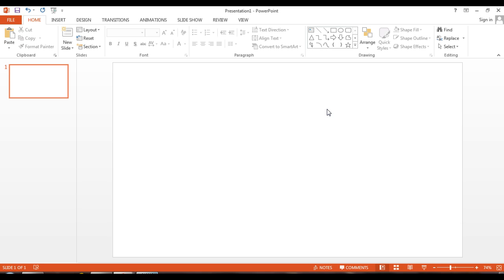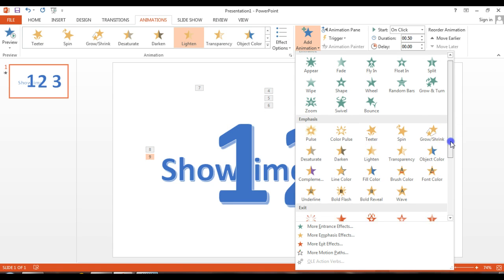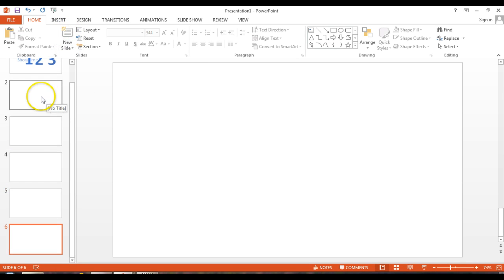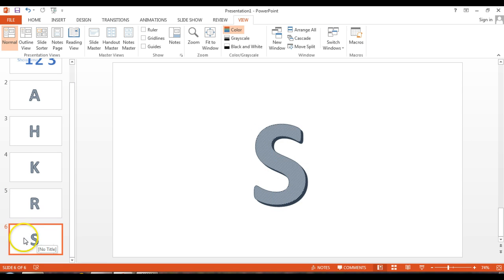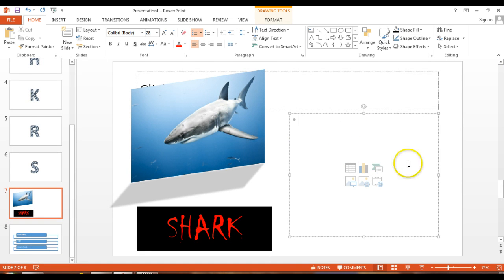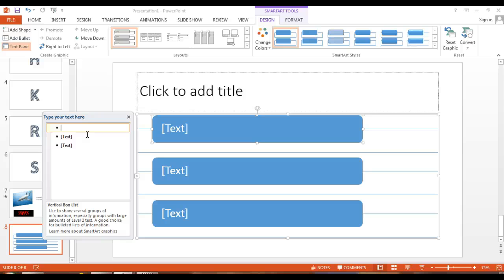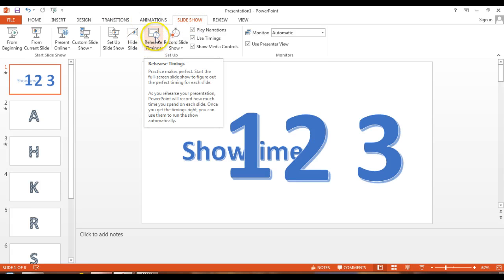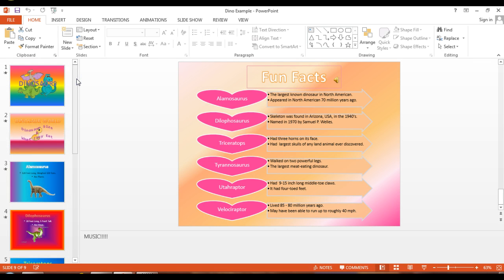PowerPoint 2013 Part 2